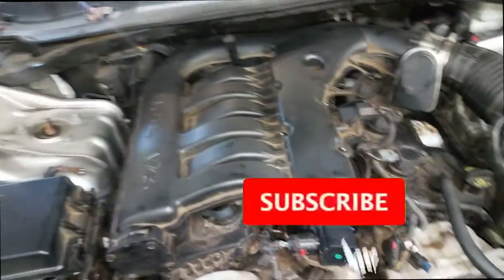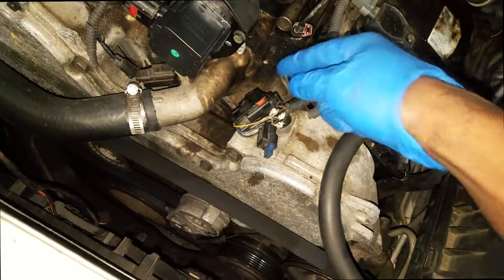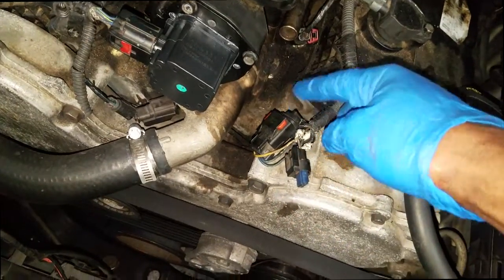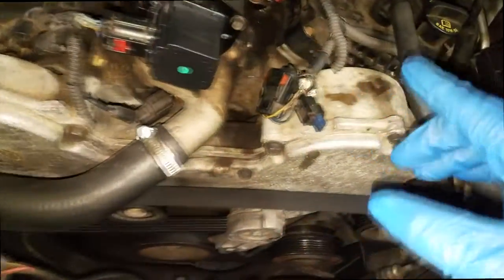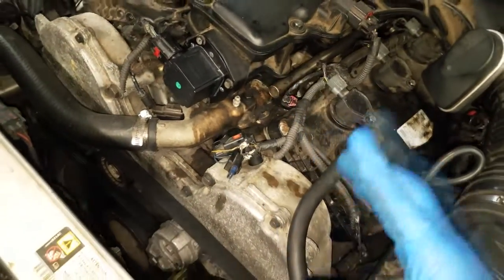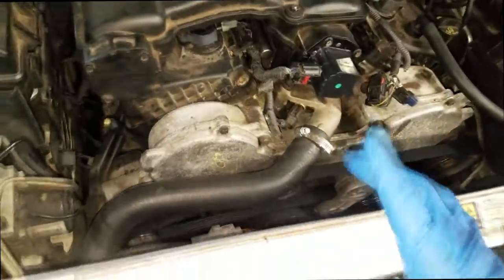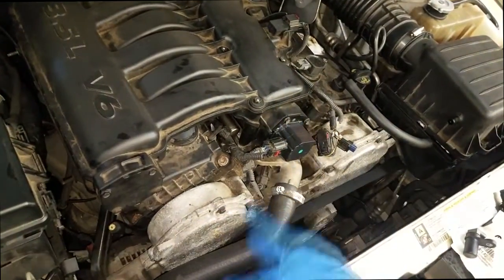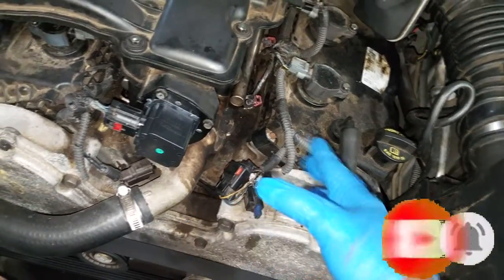Doing this will KILL your car COMPUTER Engine Control Module ECM ECU PCM P0601 P0605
In this video I discuss possible ways you could easily short out your car computer engine control module.